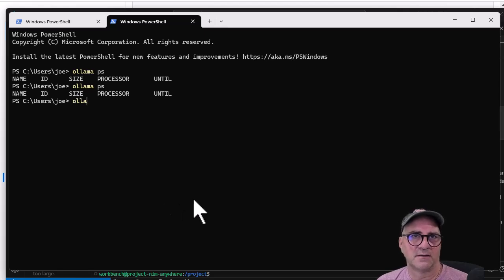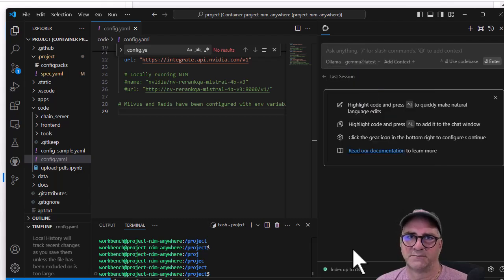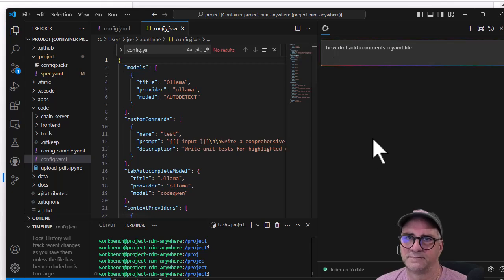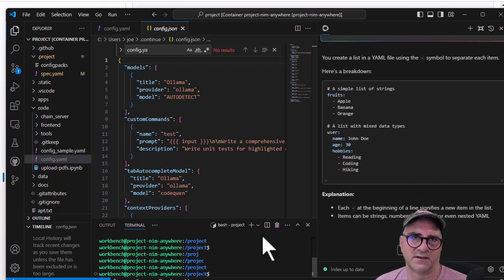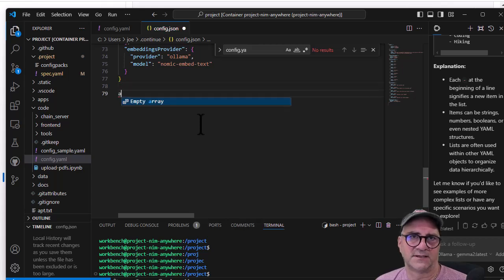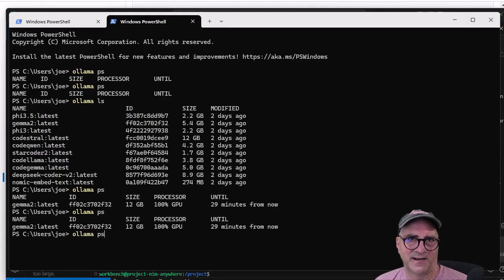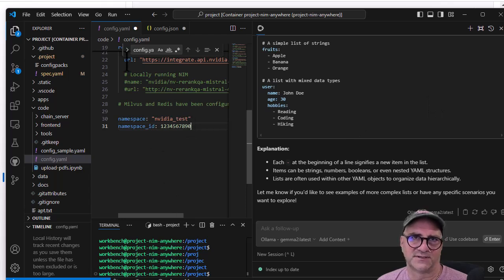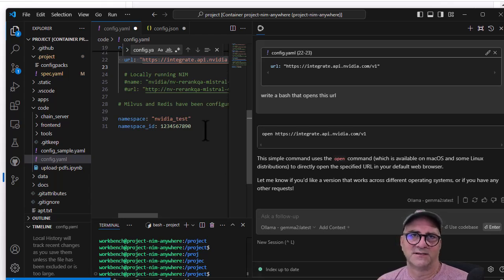See tabAutoComplete AI assist and Chat AI assist relying on local LLMs in 4 minutes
A demonstration of using tabAutoComplete and chat in Visual Studio code with local LLMs using Ollama and continue.dev